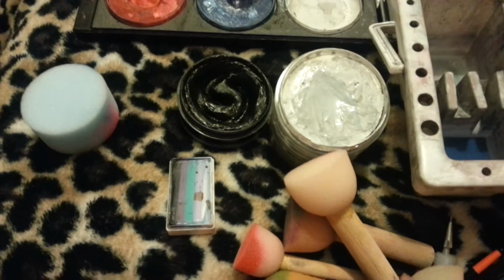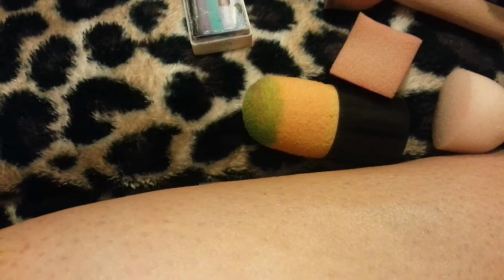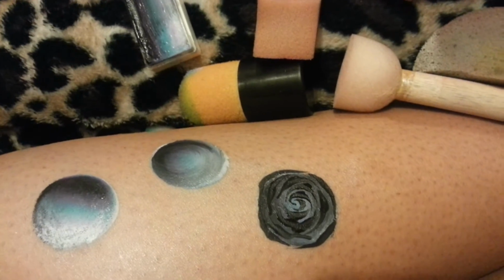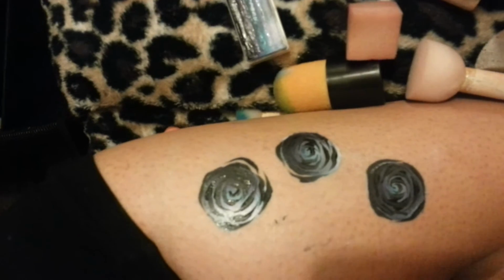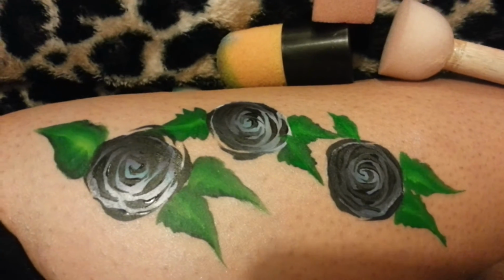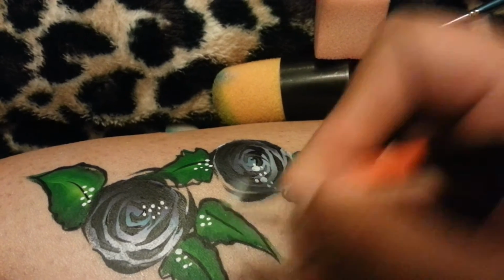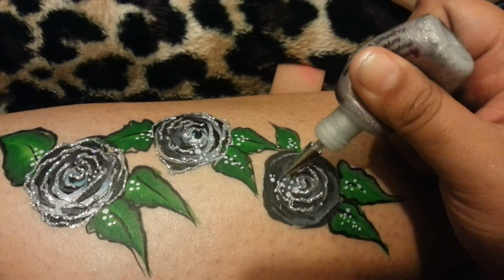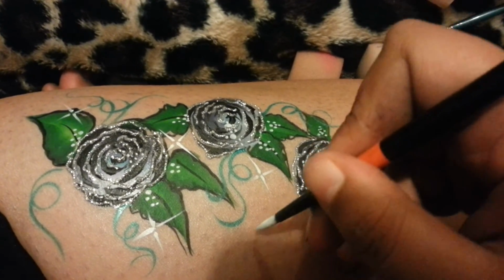Roses Using Pouncers Face Painting Tutorial